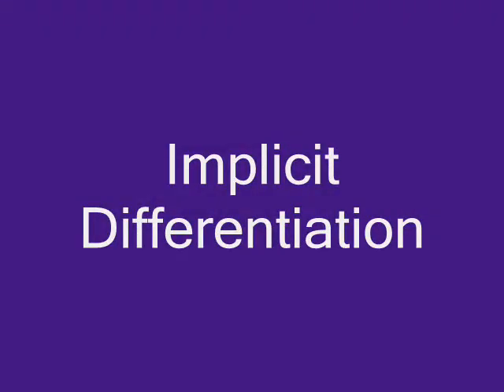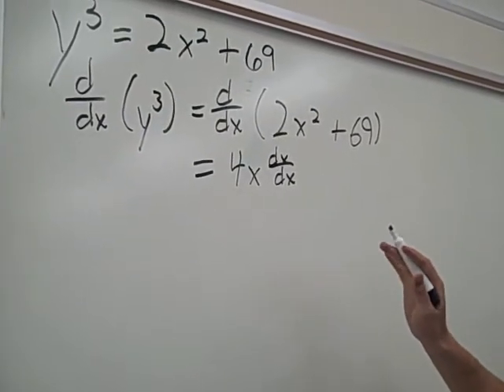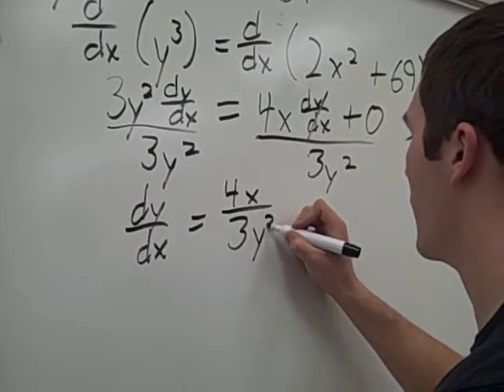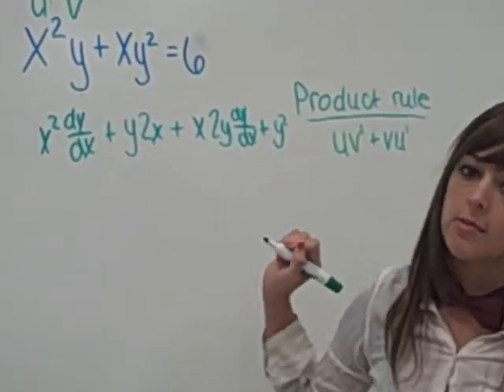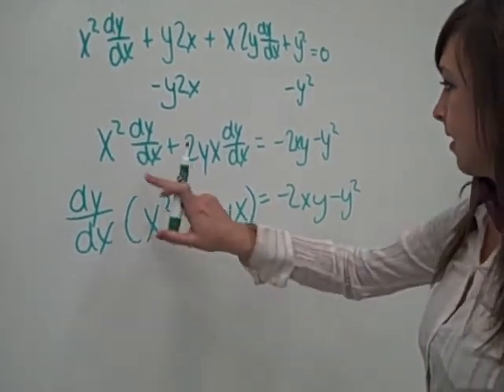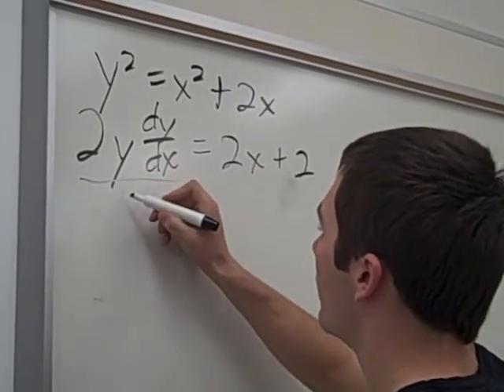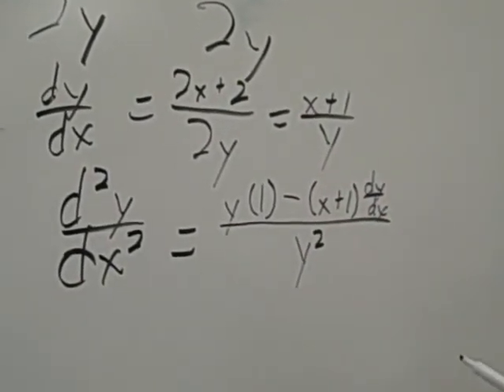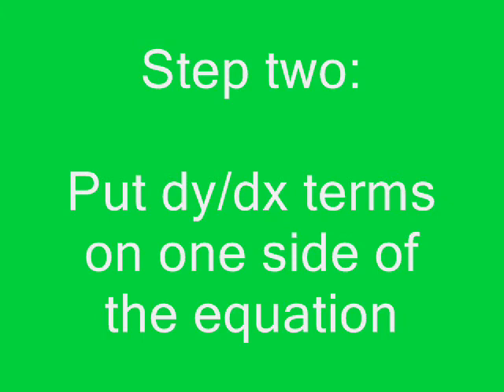Implicit Differentiation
Try deriving with respect to TWO variables this time.